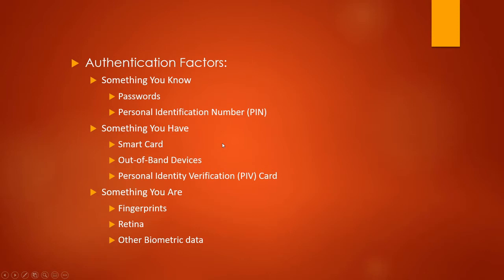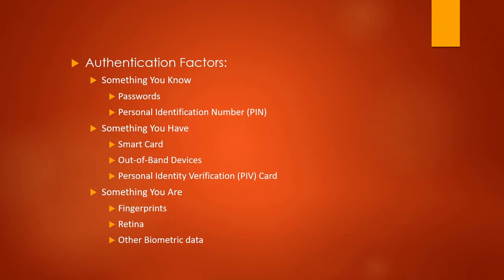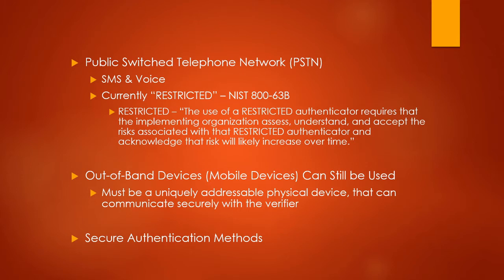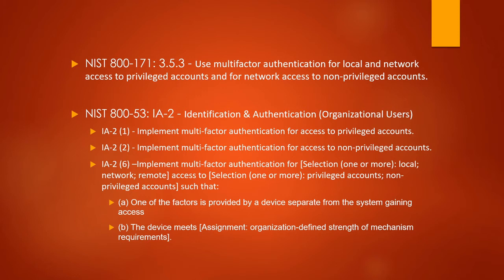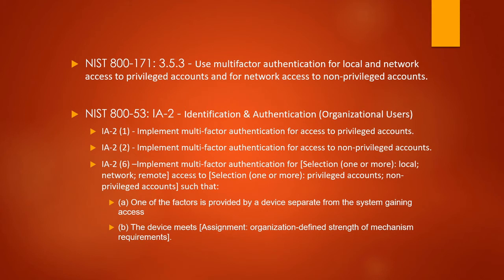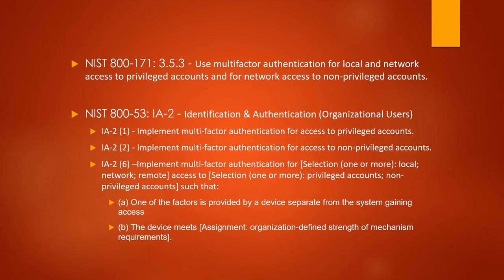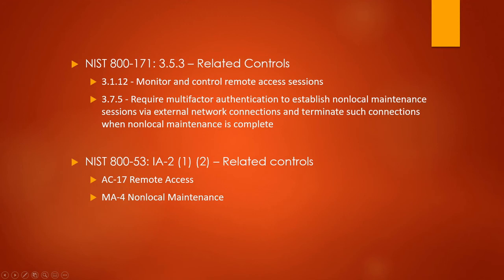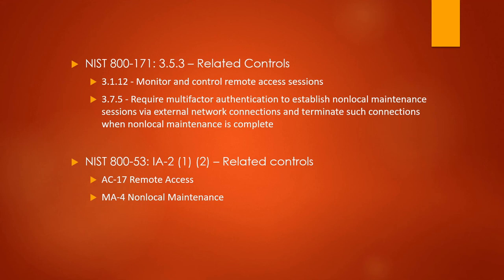NIST 800 171 and 800 53: Multi-Factor Authentication and where does SMS fit in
In this video Brendan discusses what Multi-Factor Authentication (MFA) is, acceptable types of Multi-Factor Authentication, and the NIST 800-171 and NIST 800-53 controls that require Multi-Factor Authentication.